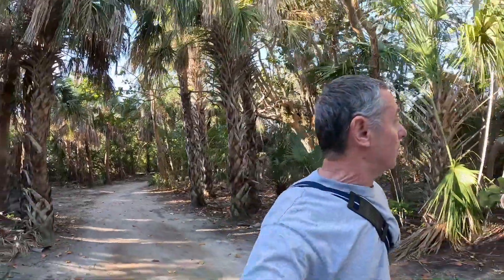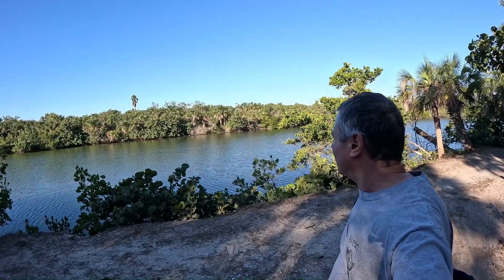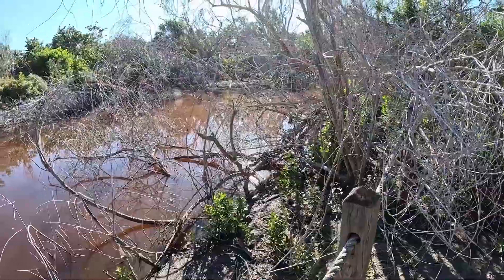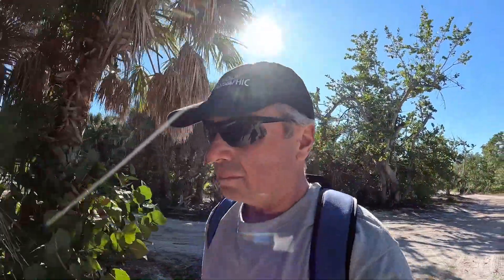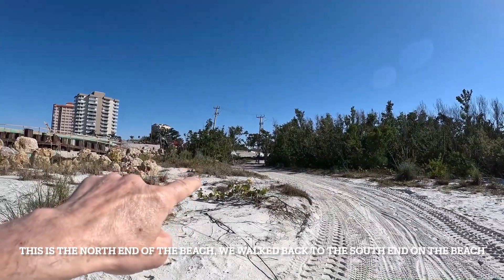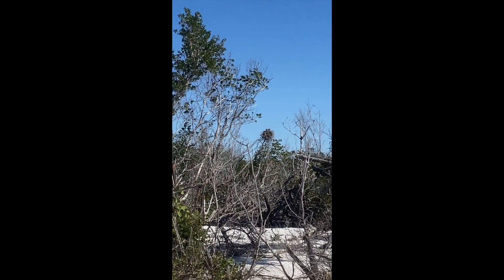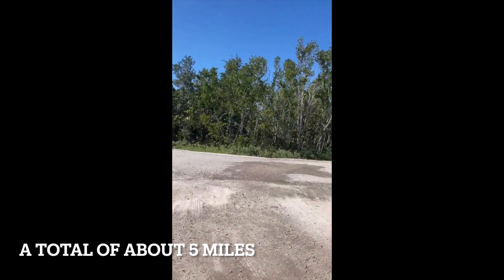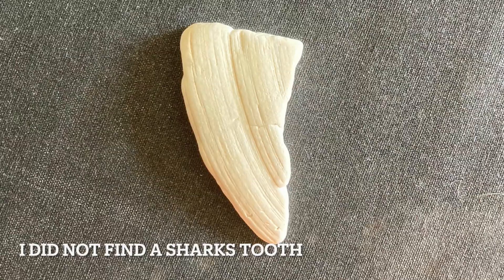Lovers Key SP hike- Black Island Trail and Beach Trail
We hiked the Black Island trail in Lovers Key state park. This is a 2.6 mile trail which goes around and through Black Island. It has many short cut trails if you do not want to hike all of it. Be aware, there may be alligators around. This trail basically is a loop which brings you back to the start, where you can catch the trail which will take you to the north beach. The north beach  pretty much has no people because you have to walk there. It is about 3/4 of a mile to get there. You can either come back the same way or walk the beach all the way to the south beach. Most people go to the south beach because you can either walk 1/4 mile from the parking lot or take a tram/shuttle from the lot to the beach and back. We made a loop of it and walked to the north beach on the trail, then walked the beach all the way back to the south beach. Great state park! A lot of people just pull up on boats and enjoy a great day on the beach fully stocked with supplies!